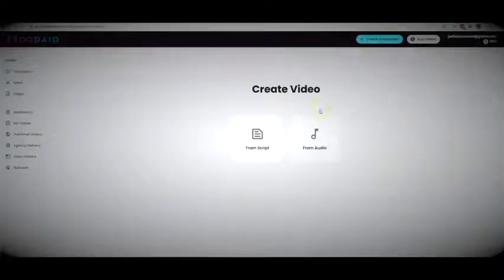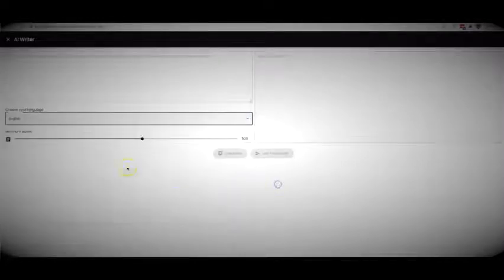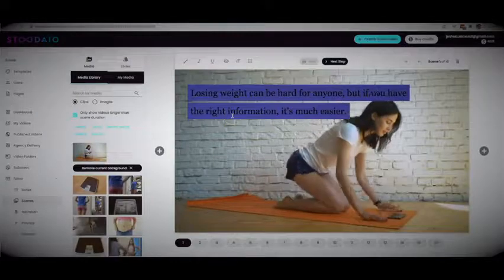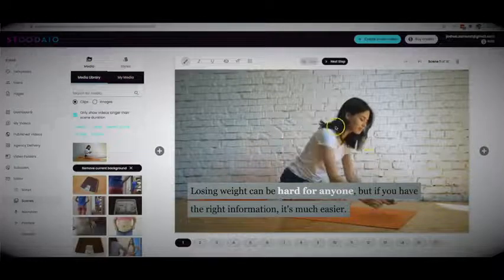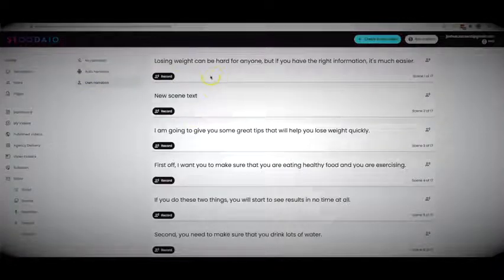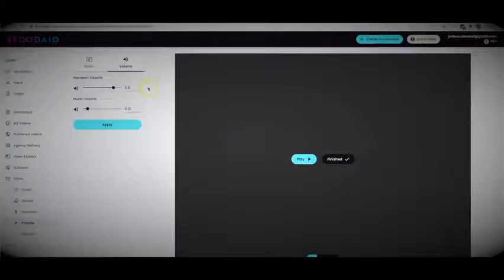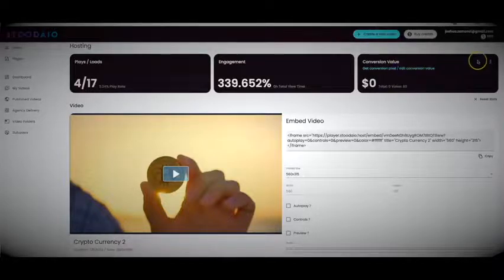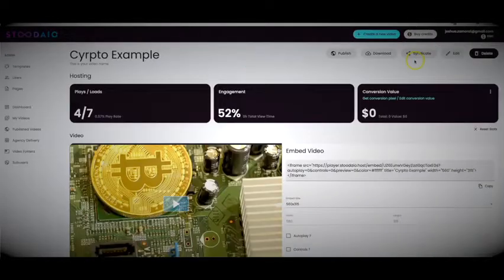Stoodaio 2.0 OTO - 1 to 5 OTOs links Below - Stoodaio 2.0 Bonuses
Stoodaio 2.0
Stoodaio 2.0_OTO
Stoodaio 2.0_OTO_Bonuses
Stoodaio 2.0_OTO_Product_Overview
Stoodaio 2.0_OTO_AIUpsell